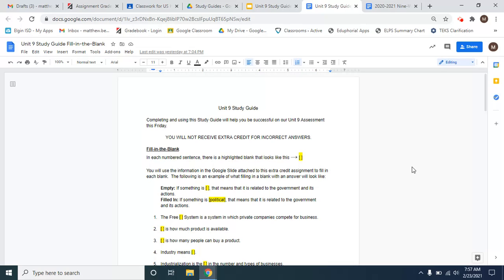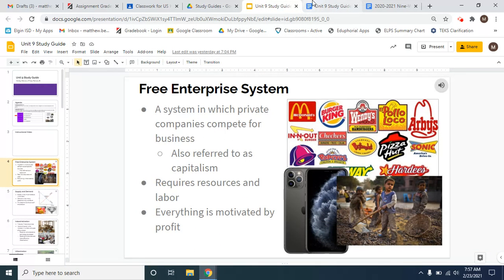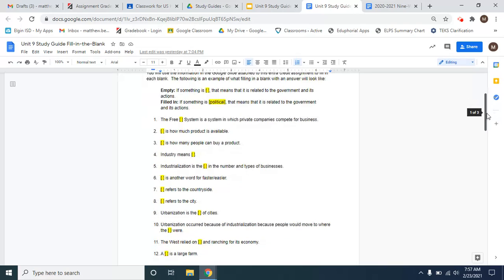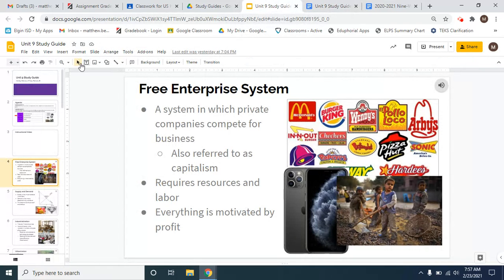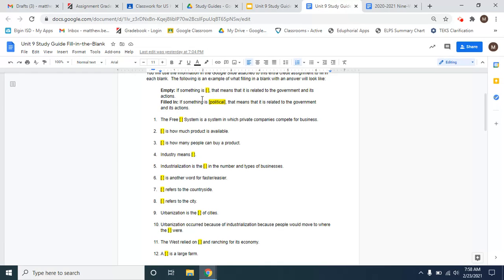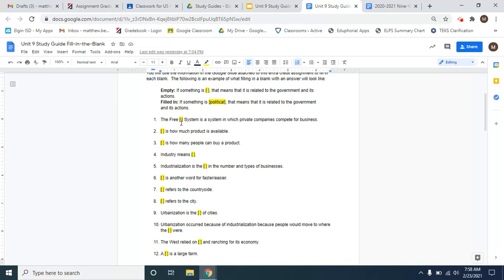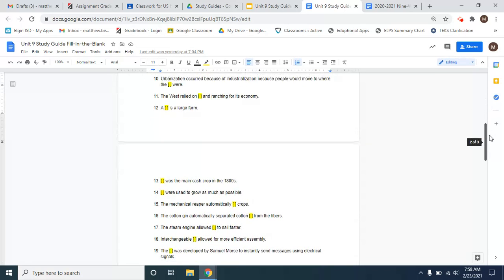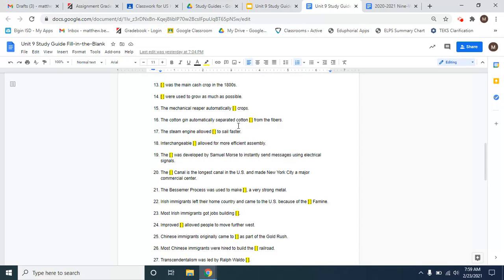Tuesday, February 23 - Instructions Video